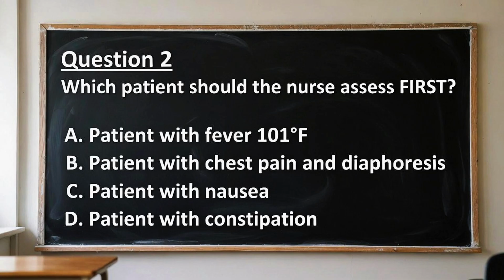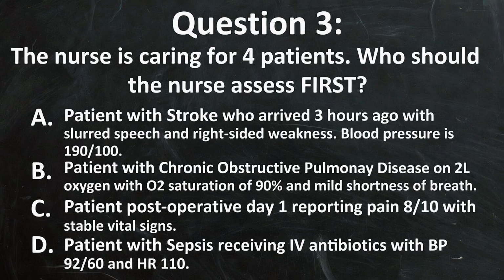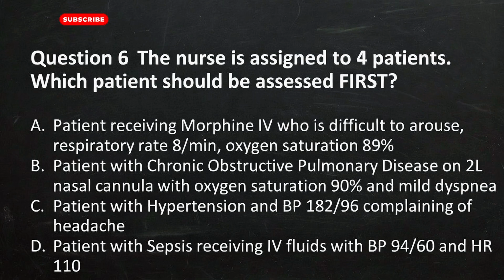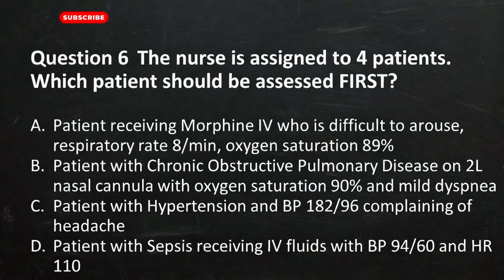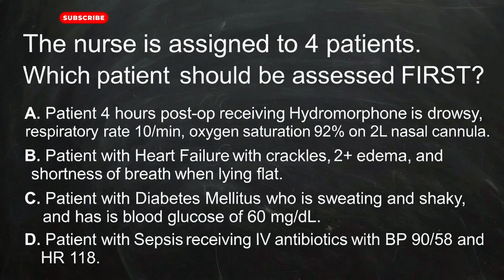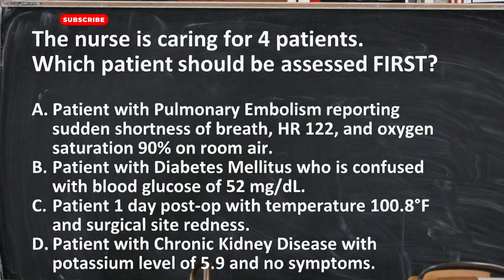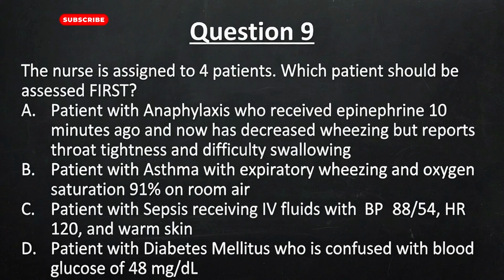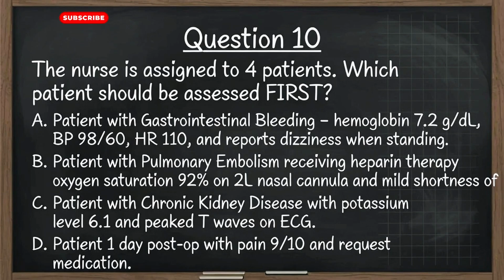NCLEX PRIORITY TRAPS You MUST Know (Airway, Breathing, Circulation!)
Are you struggling with NCLEX priority questions? 😰
In this video, I break down HIGH-YIELD priority questions that every nursing student MUST know before the exam!

Learn how to answer:
✔️ Who to see FIRST
✔️ How to apply ABCs (Airway, Breathing, Circulation)
✔️ Trick questions NCLEX LOVES to ask

I’ll walk you through real NCLEX-style scenarios step by step so you can think like a nurse and choose the correct answer with confidence 💪

🚨 If you don’t understand priority, you will miss EASY points on NCLEX — let’s fix that today!

💡 Perfect for:

Nursing students
NCLEX RN / PN prep
Last-minute review